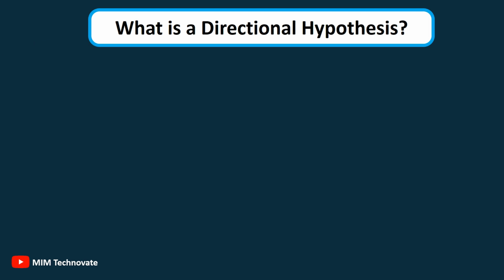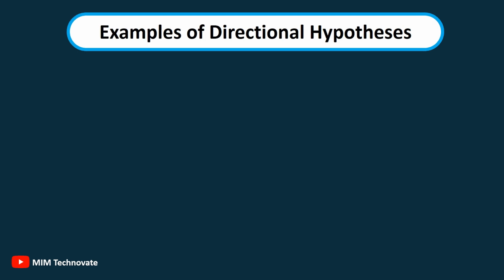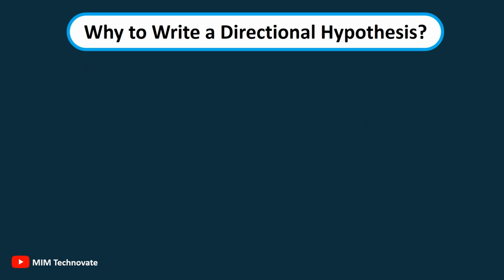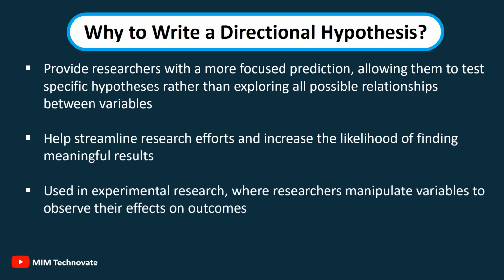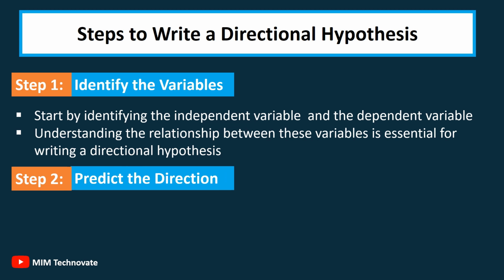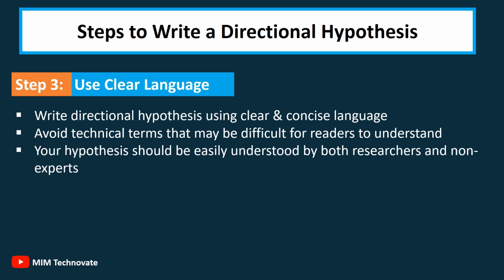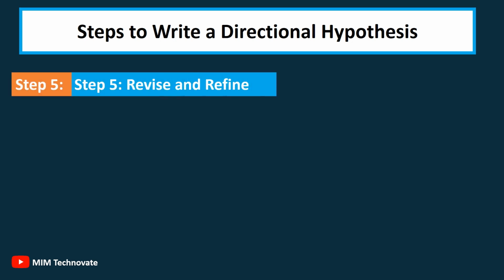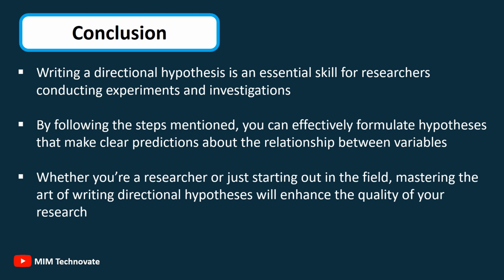How to Write a Directional Hypothesis? | Steps to Write a Directional Hypothesis